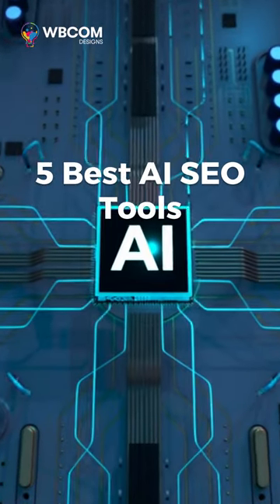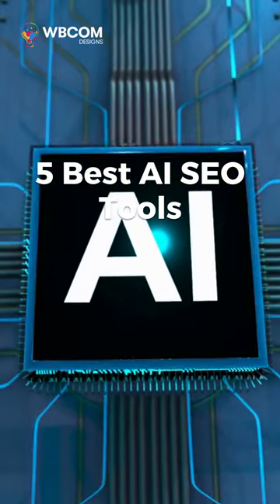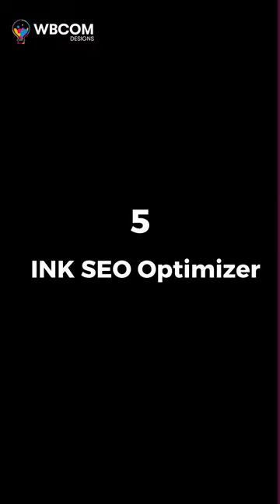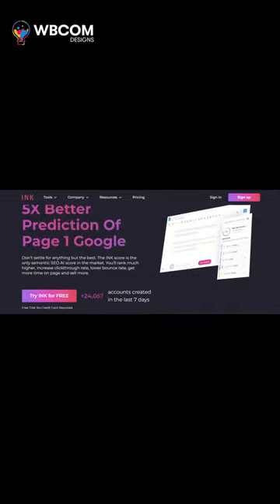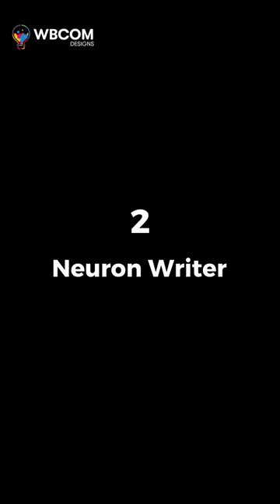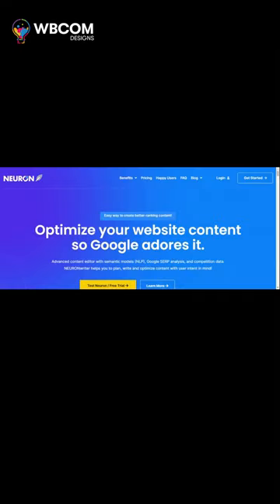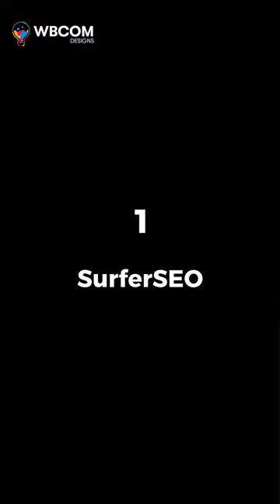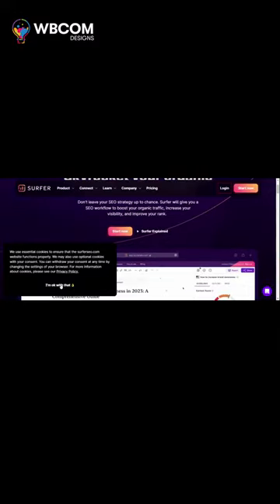5 Best AI SEO Tools Of 2023 | Artificial Intelligence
AI SEO tools are software applications that use artificial intelligence (AI) algorithms and machine learning technology to help website owners and digital marketers improve their search engine optimization (SEO) efforts.